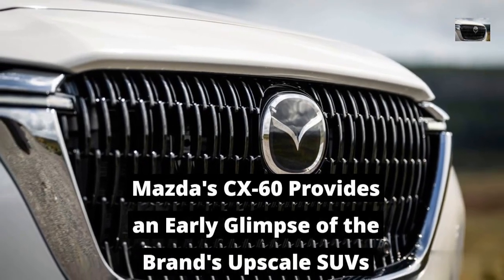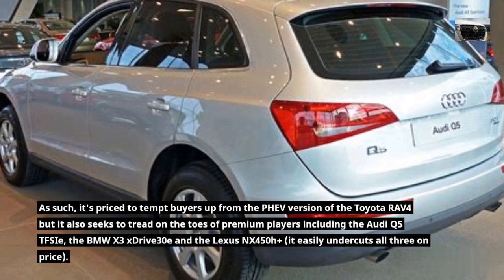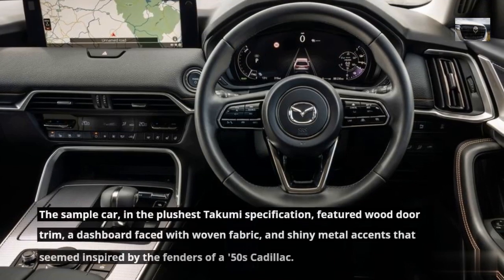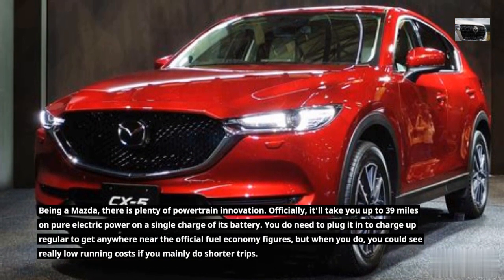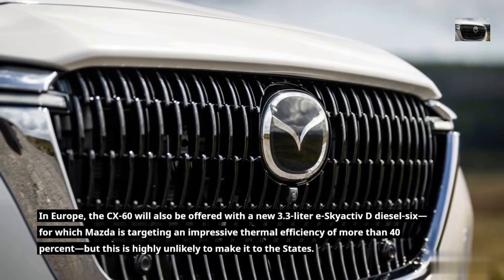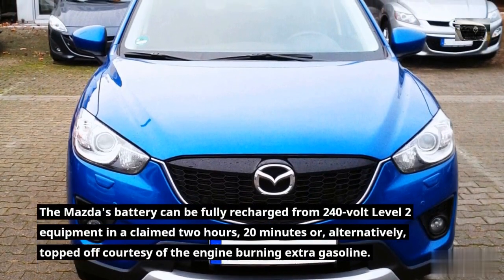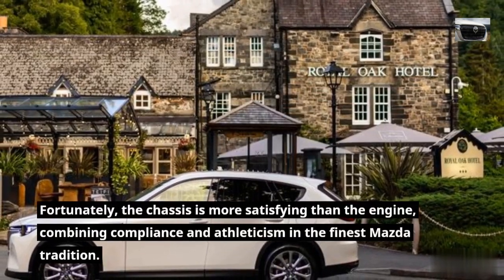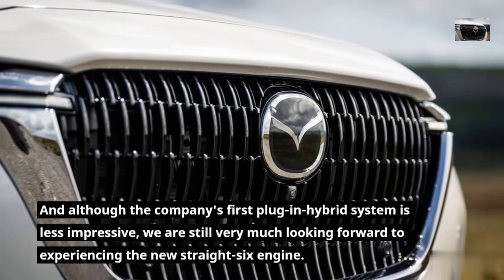Mazda's CX-60 Offers an Early Look at the Brand's Upscale SUVs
Is Mazda's new CX-60 truly a luxury vehicle? The CX-60 is designed to compete with the BMW X3, Audi Q5, Mercedes GLC, and Volvo XC60, and is equipped with a new RWD platform, a range of new engines (including the CX-60 PHEV tested here), six-cylinder options, double wishbone front suspension, and a luxe-level cabin. Is it a success?